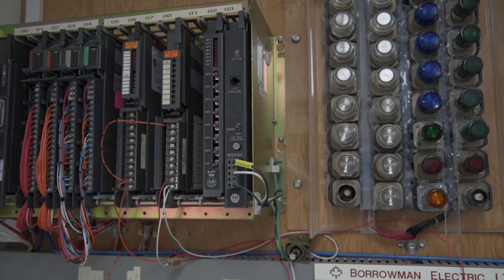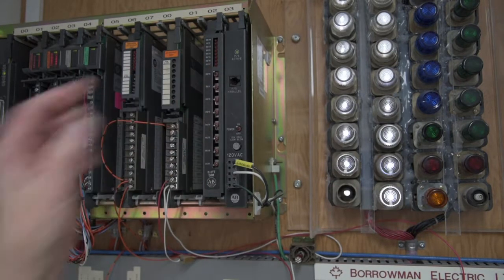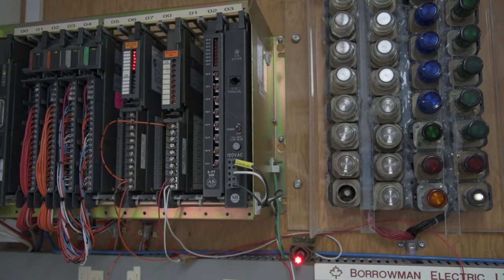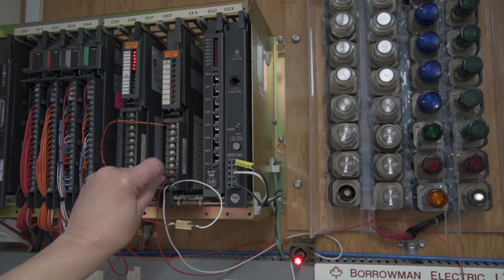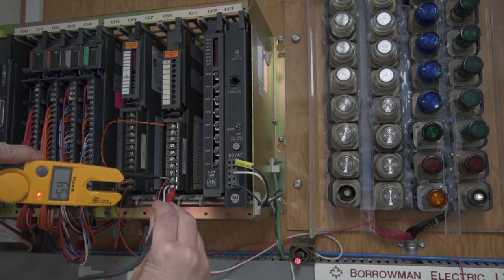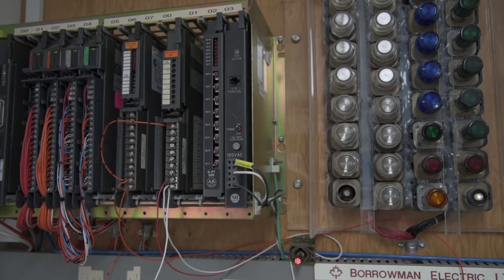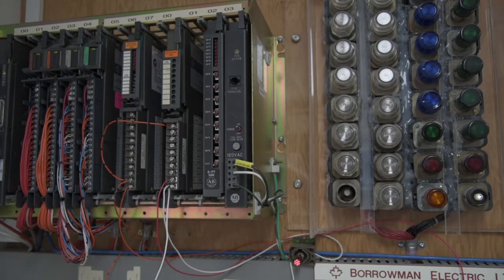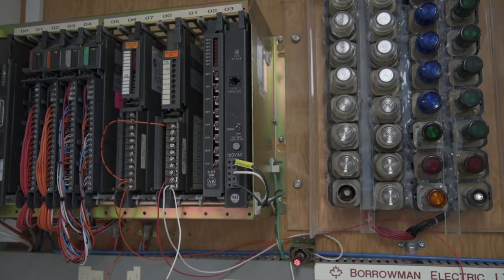1771-OA & OAD Triac Output module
Showing leakage currents on the Allen Bradley 1771-OA - 1771-OD & 1771-OAD.  120 VAC output modules